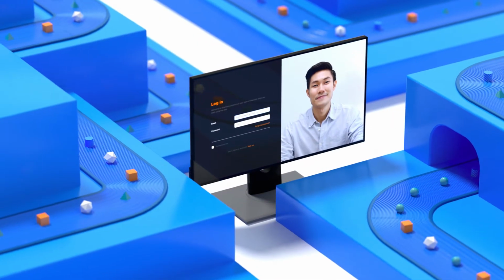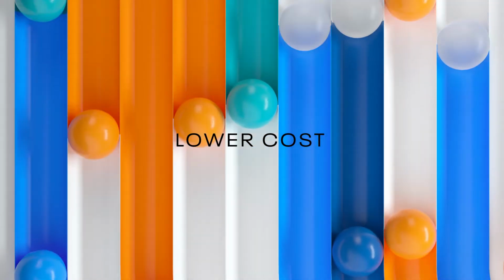The Chief Data Officer | Digital Transformation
Today, data isn't a cost center. It's a business driver. And Chief Data Officers are responsible for using data to create real results and transform their business.
Meet Ray, the CDO at a high tech global electronics manufacturer. Ray relies on the Cloudera Data Platform to bring multiple data sources together, Ray's company can connect supply chain, go-to-market and product research data in one place, while lowering the cost on their network.
From more flexibility and control, to greater speed and security, Ray and his team are using the hybrid data platform to transform their business.
To learn how the Cloudera Data Platform can help do the same for yours, visit: cloudera.com